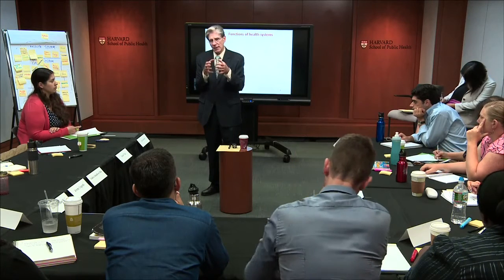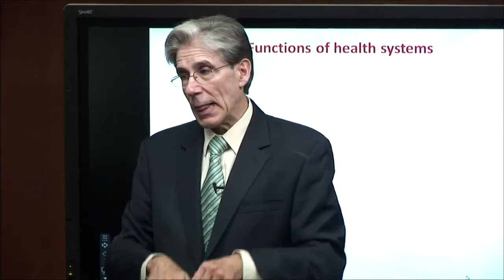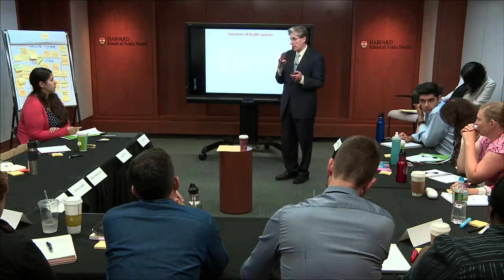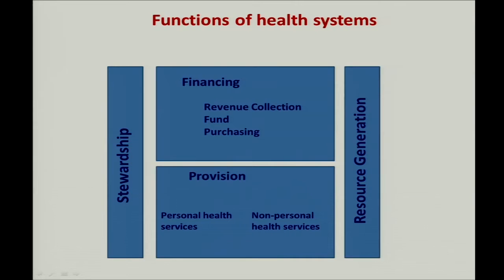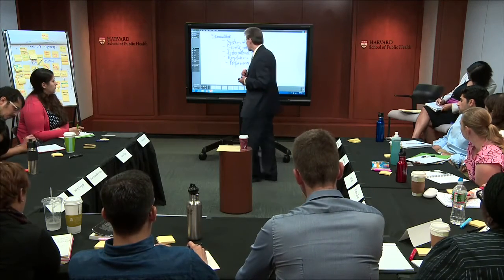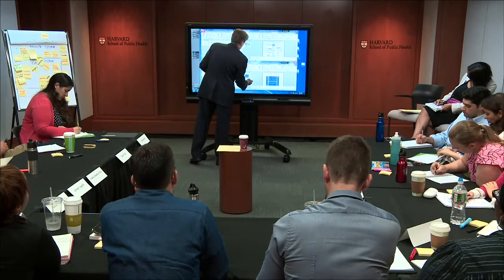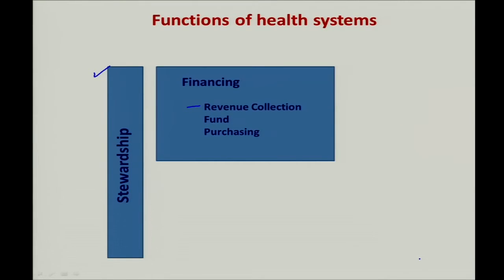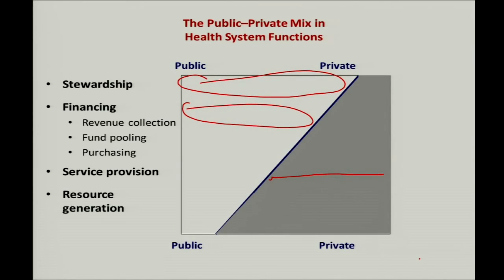Chapter 7 Video 4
Understanding Complex Systems